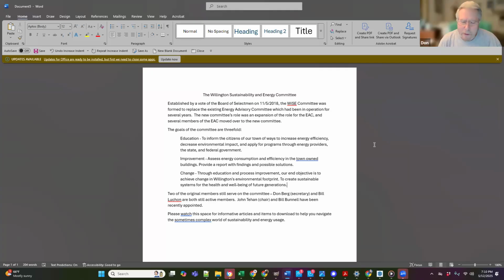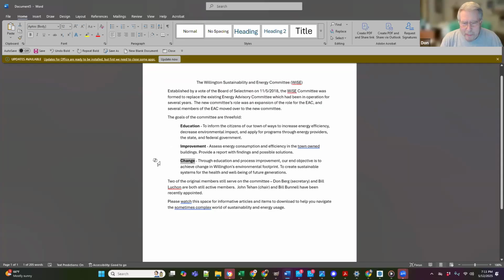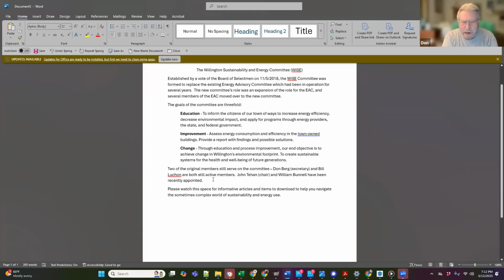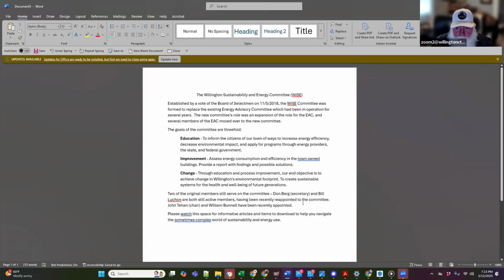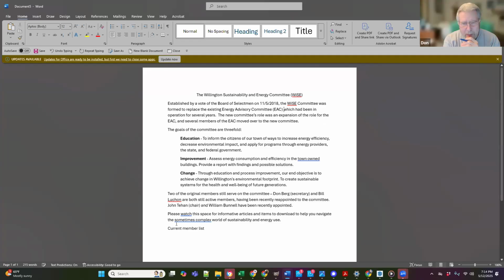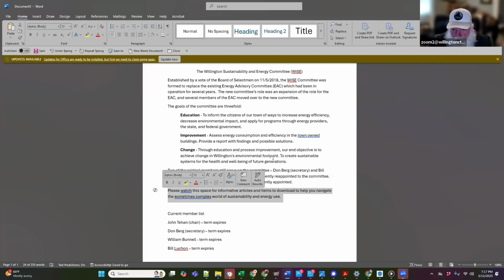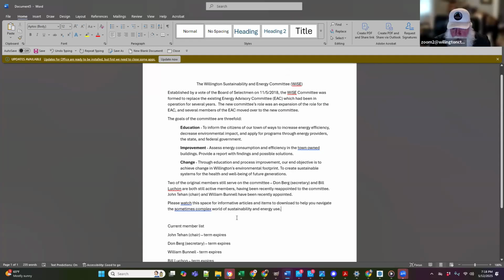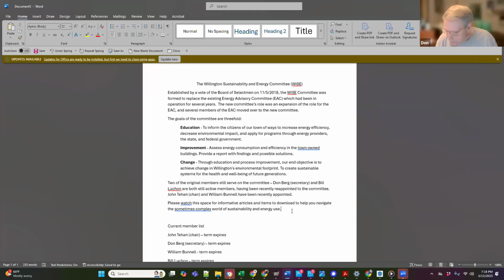WISE Committee Regular Meeting 5-12-25